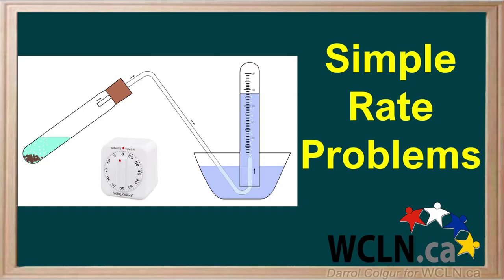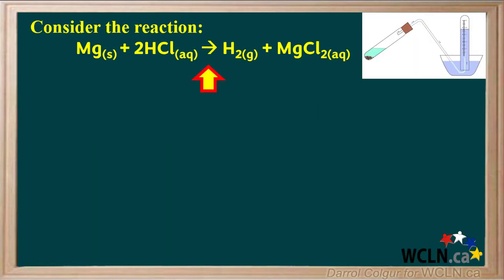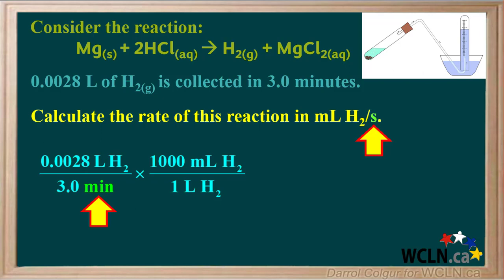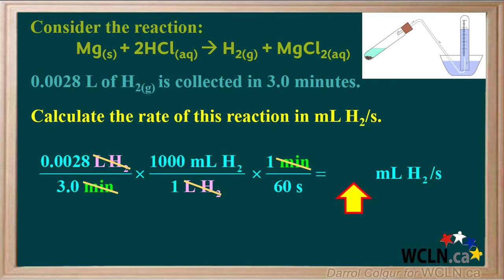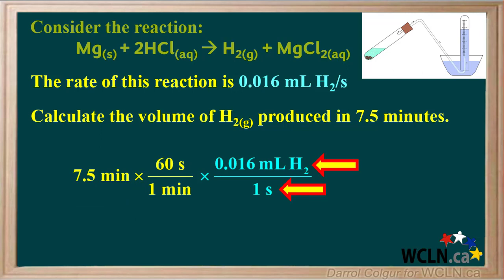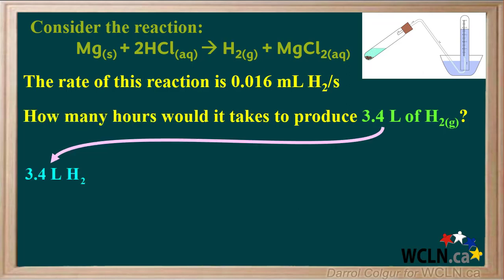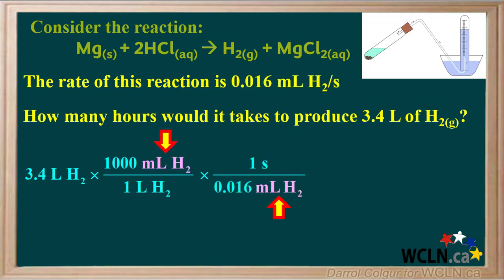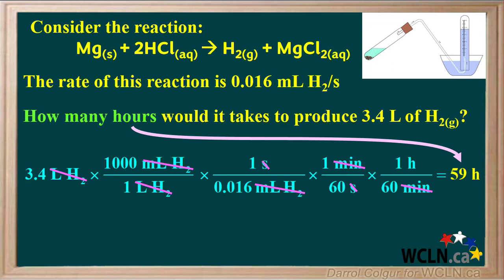WCLN - Simple Rate Problems